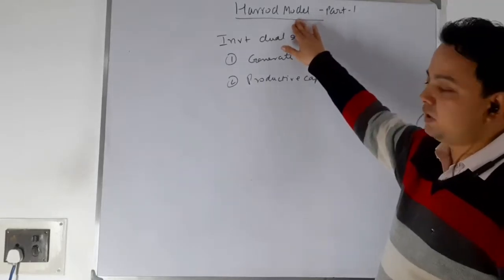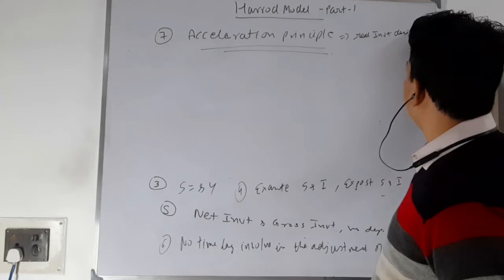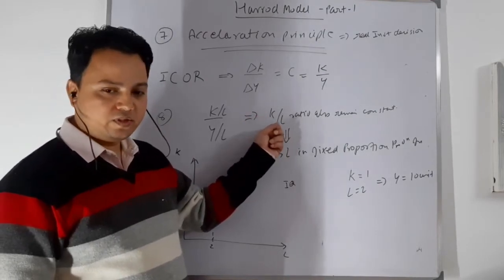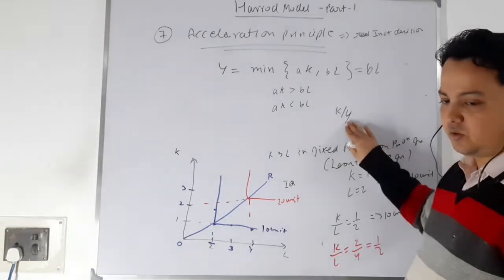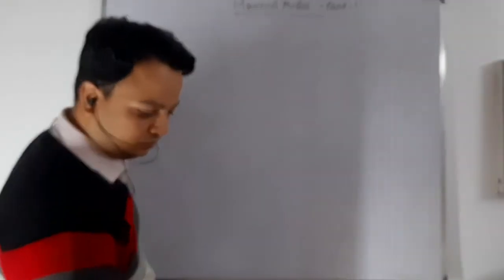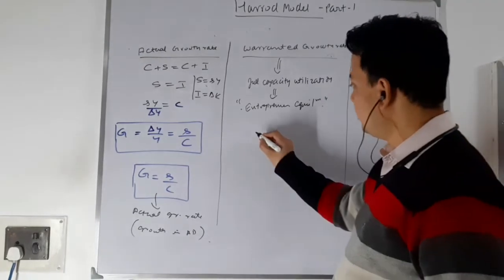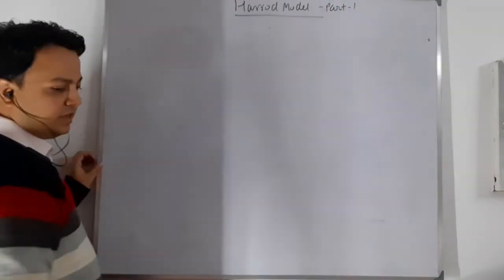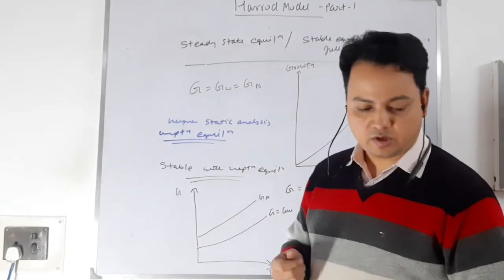L2: Economic Growth- Harrod Model Part 1/2, 6th Sem, 2022.